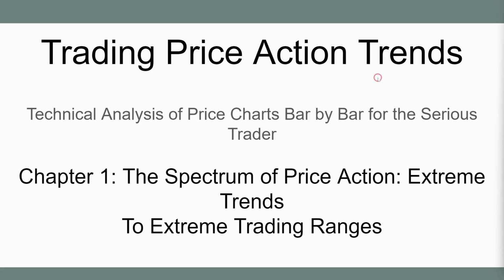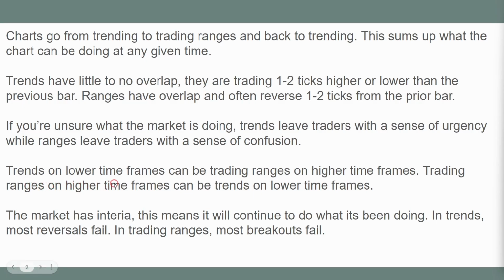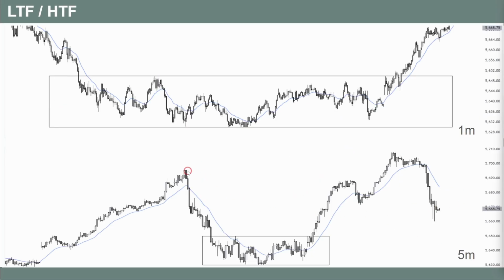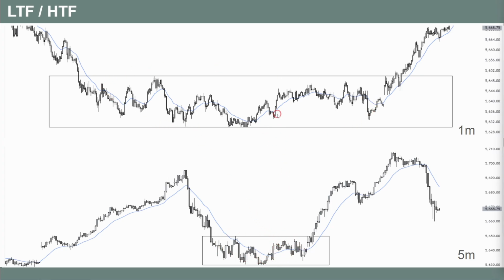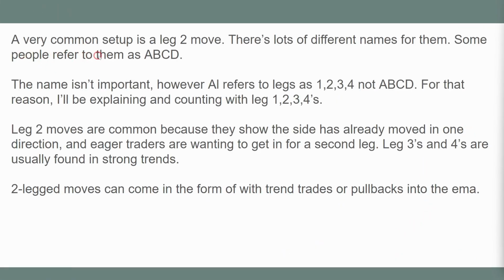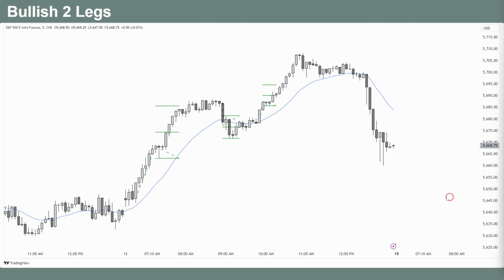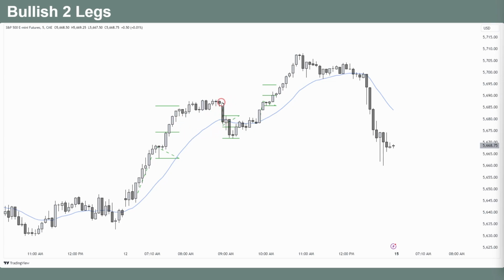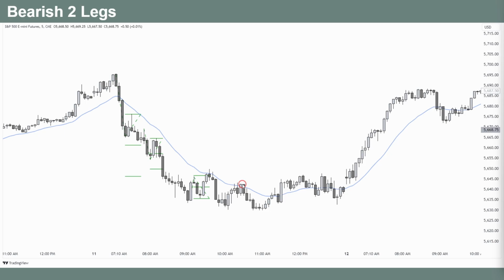Chapter 1: The Spectrum of Price Action (Trading Price Action: Trends by Al Brooks)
This is Chapter 1 of Trading Price Action Trends. All words are my own summaries of each section within the chapter. I am not associated with any groups.